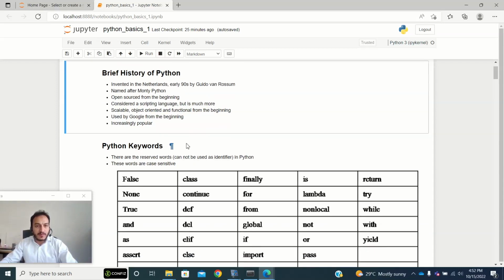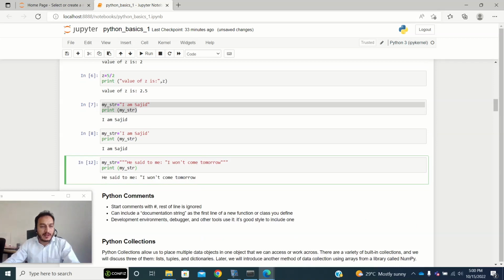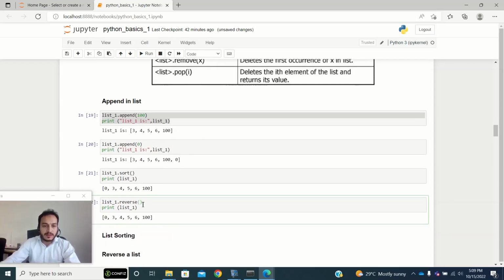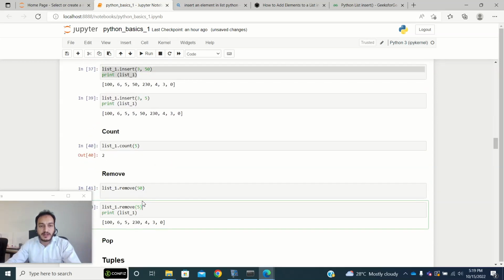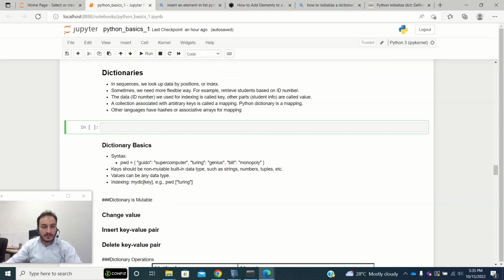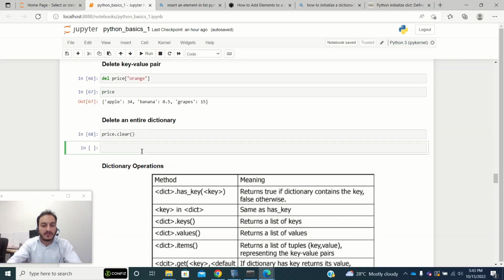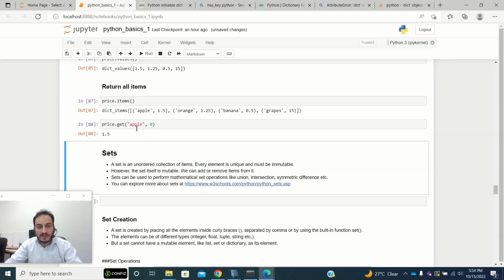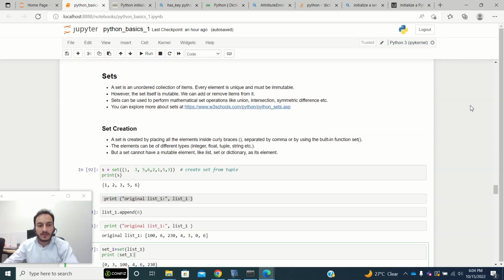Python Full Course for Beginners | Learn Python Basics in 1 Hour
Learn Python programming from scratch in this complete beginner-friendly Python tutorial.

This 1-hour Python course covers:
✔ Python Basics
✔ Variables & Data Types
✔ Strings
✔ Lists
✔ Sets
✔ Dictionaries
✔ Basic Python Operations
✔ Jupyter Notebook Tutorial
✔ Beginner Programming Concepts

This tutorial is ideal for:

Python beginners
Programming beginners

Timestamps:
0:00 Introduction
0:45 Variables & Data Types
5:20 Strings
12:40 Lists
24:15 Sets
36:10 Dictionaries
48:00 Practical Examples
55:00 Final Summary